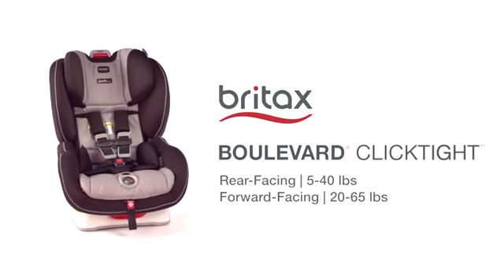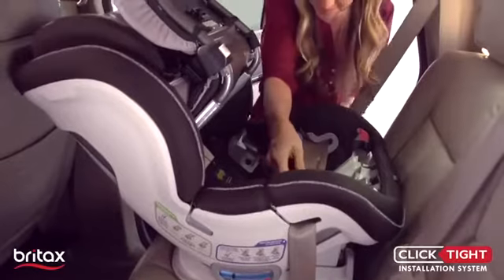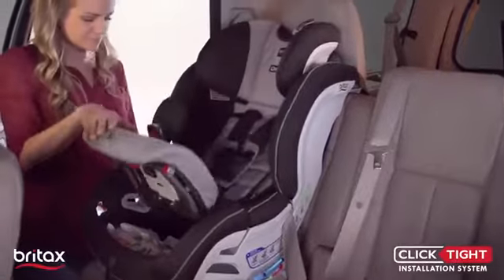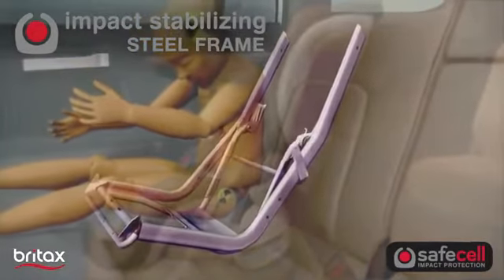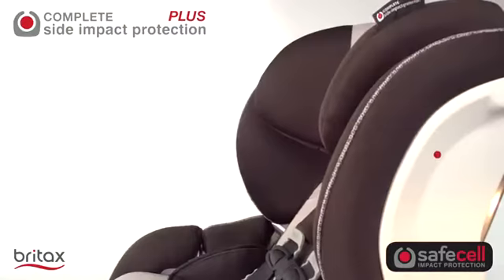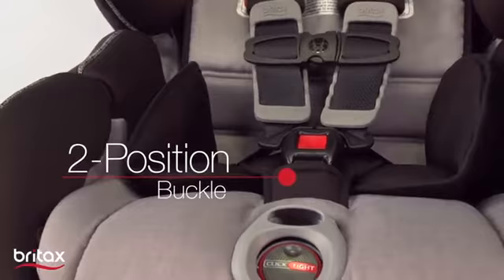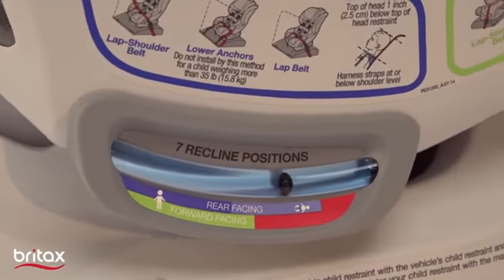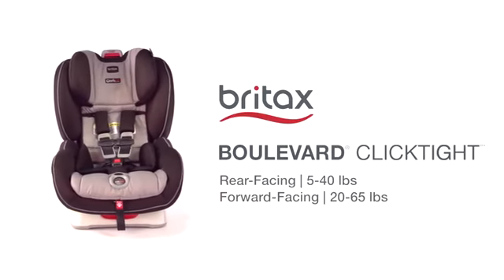Car Seat | BRITAX ClickTight Convertible Car Seat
To get Car Seat

PRODUCTS DETAILS NAME:
 BRITAX ClickTight Convertible Car Seat | 2 Layer Impact Protection - Rear & Forward Facing - 5 to 65 Pounds, Circa

Product Features:
1.  Easy installation: Patented click tight makes car seat installation as simple as buckling a seat belt
2. No rethreading, ever: Quick adjust 14 position harness with click and safe, snug indicator gives a click sound when the harness is tight
3. Adjust accurately: Harness indicator gives an audible click when you’ve pulled to the proper tightness. Shoulder Width:16 inch
4. Surrounded in safety: 2 layers of side impact protection, steel frame and impact absorbing base
5. Fits: Rear facing 5 to 40 pounds and forward facing 20 to 65 pounds; dimensions: 23 x 18.5 x 23.5 inches (LxWxH)
6. Buckle strap depths: 5.25"/7"

Product description
The boulevard click tight convertible car seat has the patented click tight installation system, an extra layer of side impact protection, click & safe, snug harness indicator, and safe cell impact protection for peace of mind while you are on the go with your child. Car seat installation is easy as buckling a seat belt thanks to the click tight installation system. In the boulevard car seat, you are surrounded in safety. This convertible car seat features the patented Britax safe cell impact protection system, which includes a steel frame, energy-absorbing base, v shaped tether to minimize seat rotation and staged release stitches that slow and reduce forward movement in the event of a crash. Britax designed the boulevard click tight car seat with 2 strong layers of side energy absorption; a deep foam lined shell and head protection will shield your child from side impacts. Plush foam padding and fabric, along with 7 recline positions ensures premium comfort for your child. The 14 position easy adjust harness grows along with your child and you can change the height of the seat with just the push of a button no re-threading necessary. Have peace of mind knowing your child's harness is within range of proper tightness. With the sound of a click thanks to the click & safe, snug harness indicator, you will know it is correctly adjusted. The boulevard car seat can be used rear facing 5 40 pounds and forward facing 20 65 pounds, child standing height 49 inches or less. Car seat dimensions 23 x 18.5 x 23.5 inches (LxWxH). 14 position harness slot heights 8.35 inches to 19.4 inches. FAA approved. Seat area depth / width: 10.5 / 11.5 inches. Recommendation: the American academy of pediatrics recommends that all infants and toddlers should ride in a rear facing car seat until they are 2 years of age or until they reach the highest weight or height allowed by their car seat manufacturer. Britax strongly recommends that children ride rear facing to the highest weight or height specified.